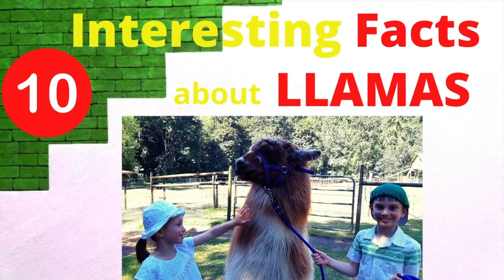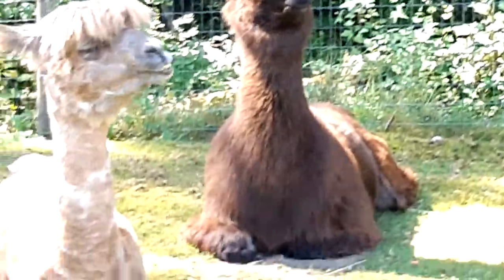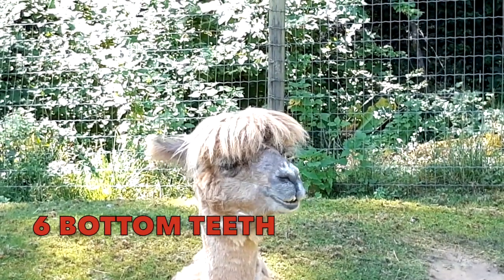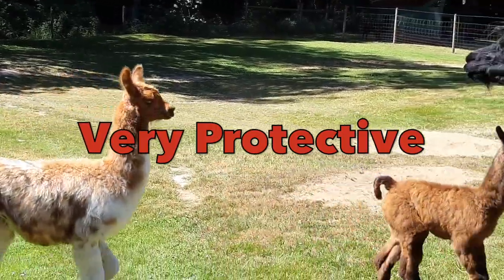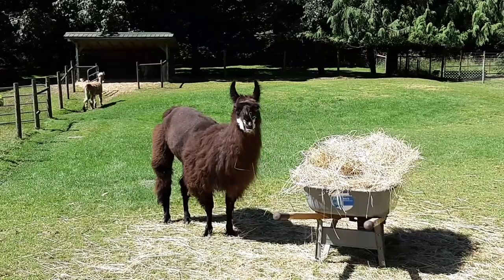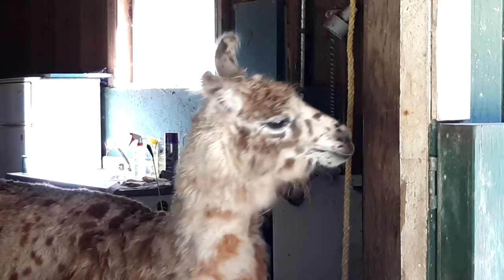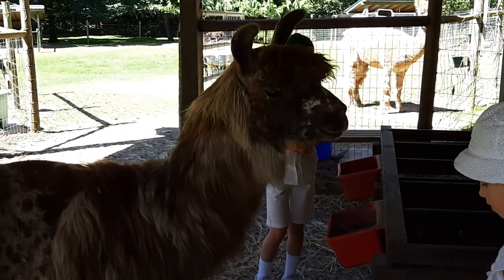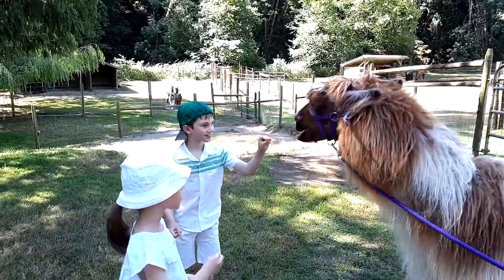10 Interesting Facts about Llamas! Llama facts for Kids. Educational Animal Videos.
10 Interesting facts about miniature Llamas! Alex & Alina  visit Millstream Miniature Llamas to meet these affectionate animals and learn llama facts for kids.